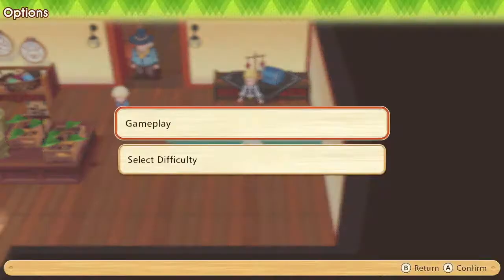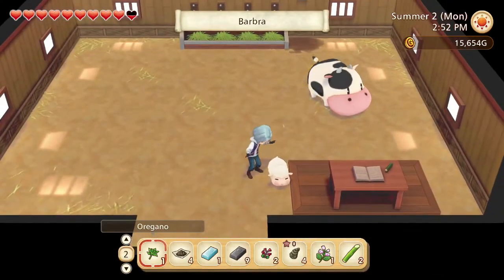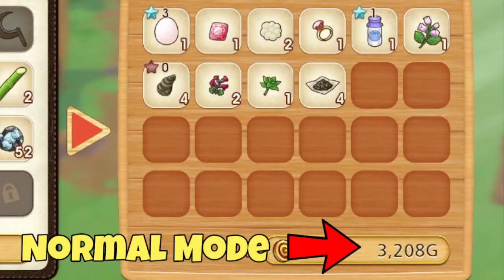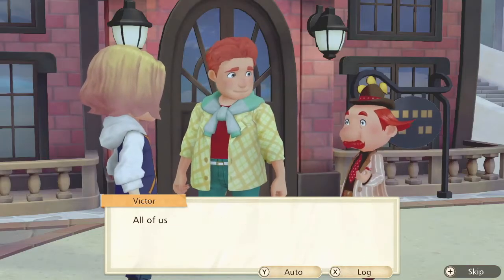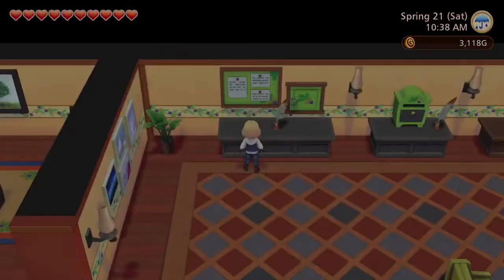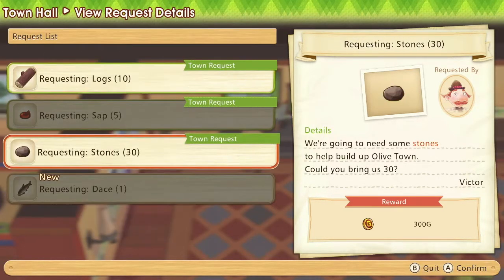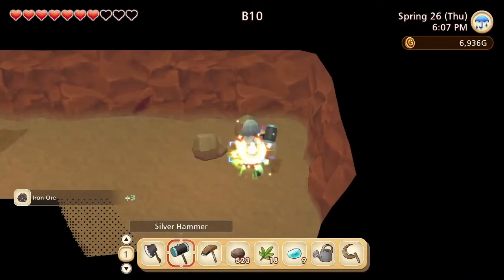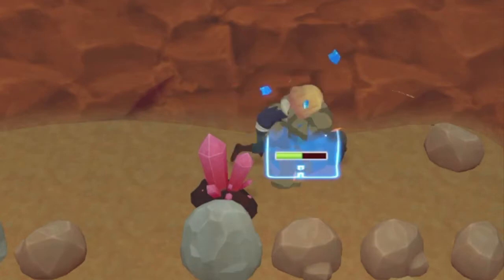5 Ideas To Make Money Fast Early in The Game! Story of Seasons Pioneers of Olive Town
In this video I'm going to show you 5 tips and tricks to make money fast in Story of Seasons Pioneers of Olive Town, if your just starting out or if your a beginner and your wanting to know the best tips and tricks to make money in this game, then this video is perfect for you! Hope you enjoy it :)

⚙️My Gear ⚙️
Budget Microphone
Capture Card
Comfy Gaming Chair